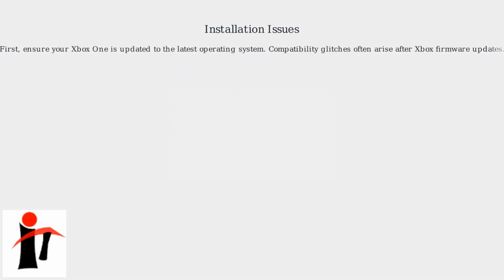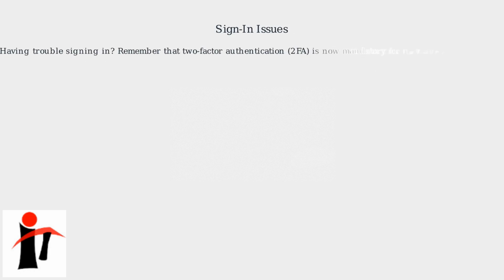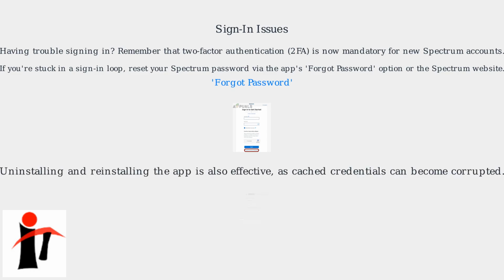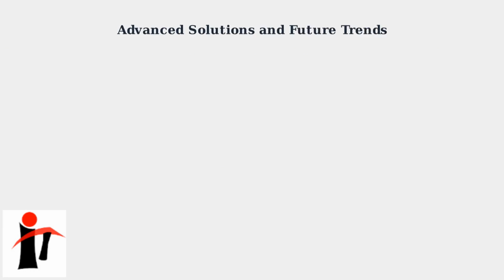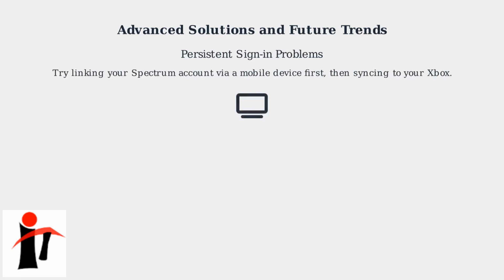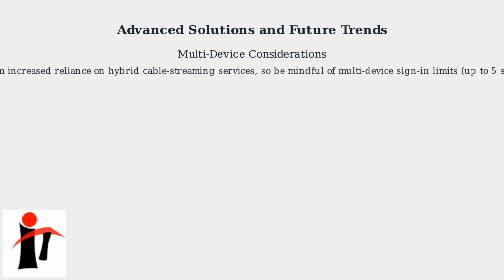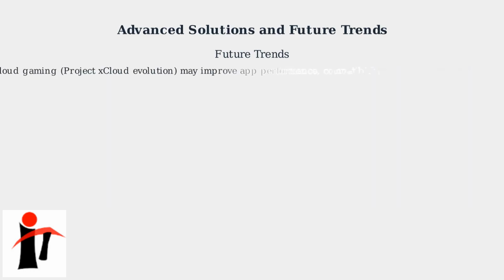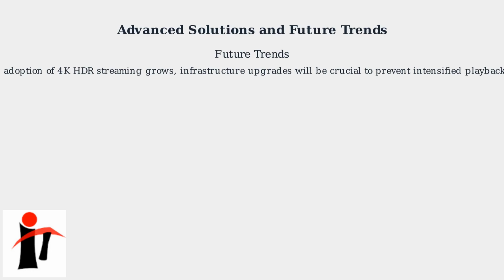How to Fix Spectrum TV App Not Working on Xbox One – Install, Sign In & Playback Fixes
🎮 Easy fixes for Spectrum TV app not working on Xbox One
🔧 Step-by-step install, sign-in, and playback troubleshooting
🚀 Get back to streaming your favorite shows hassle-free